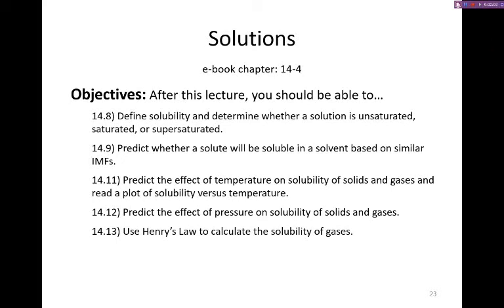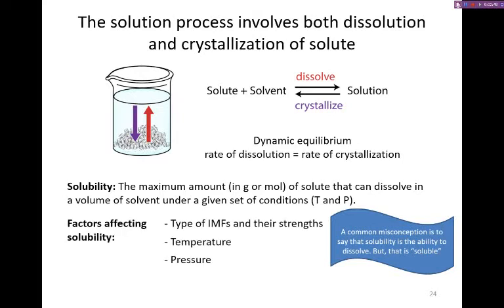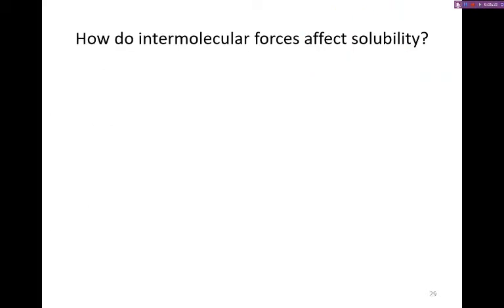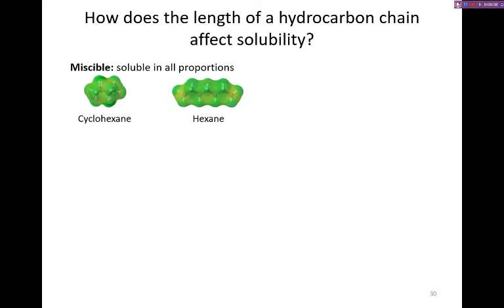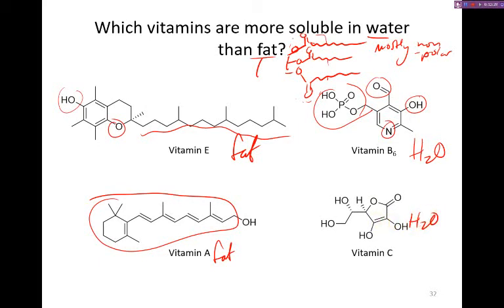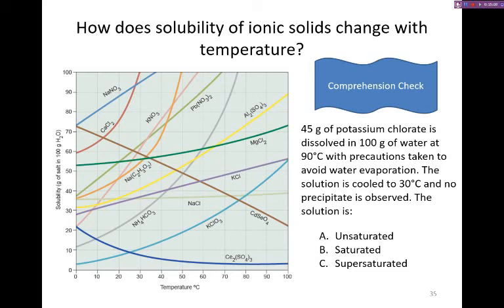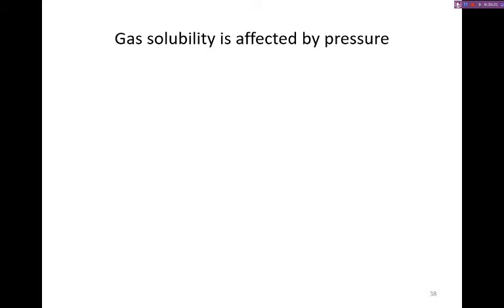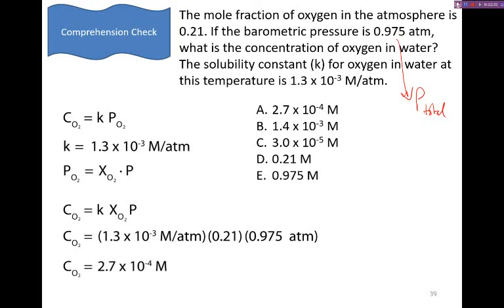Chap 14.4: Solubility